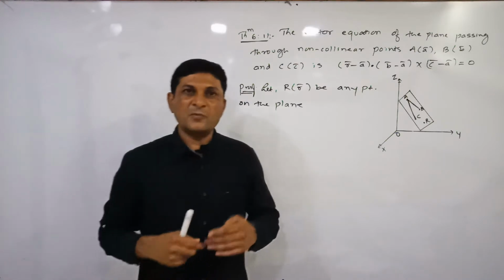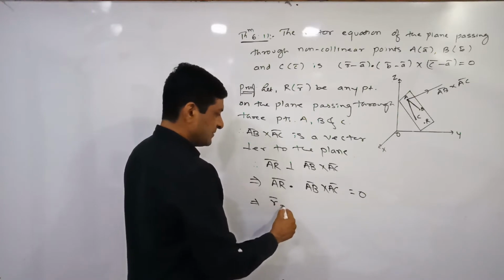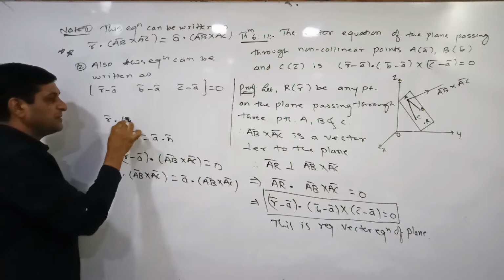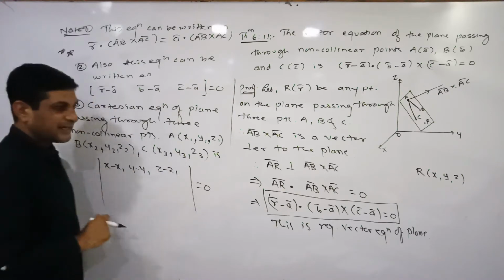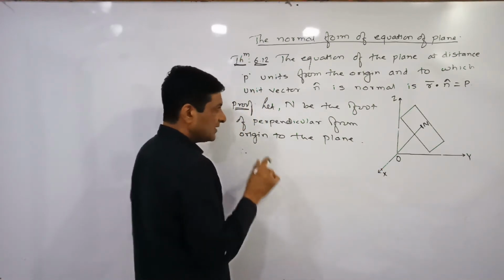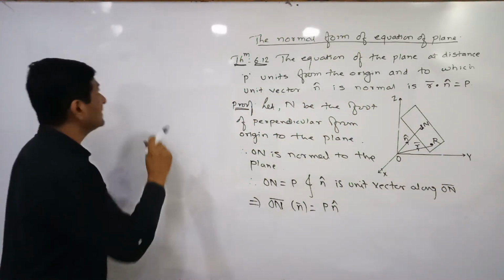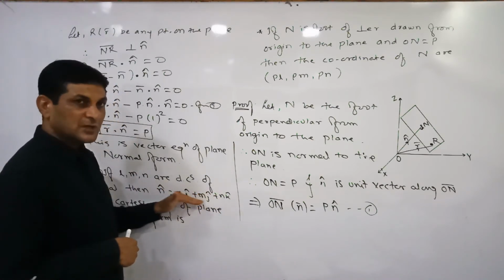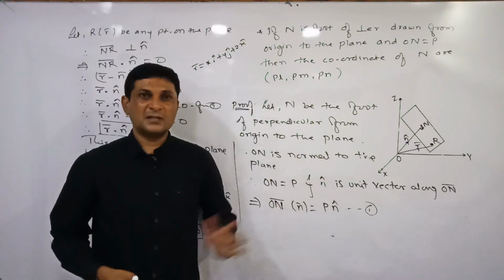Line & Plane | Theorem 11 -12 | Class 12 Maths | Maharashtra Board | Samit Deshmukh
✔ In this video we will discuss on Line & Plane Theorem 11 -12